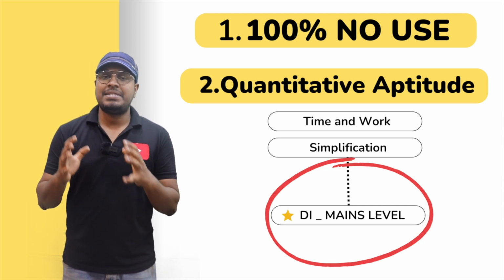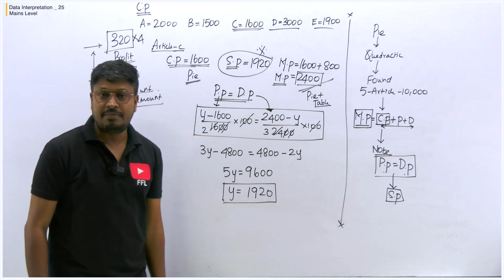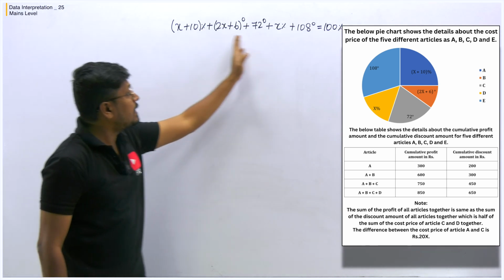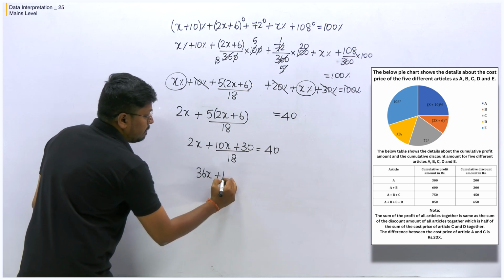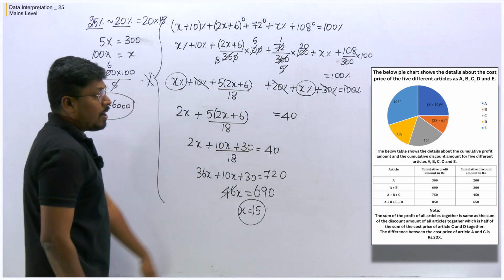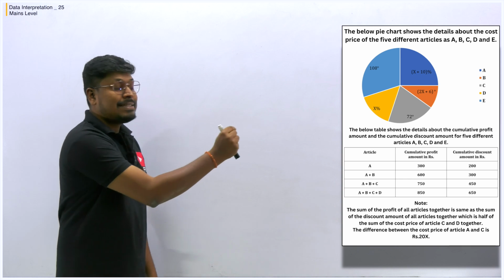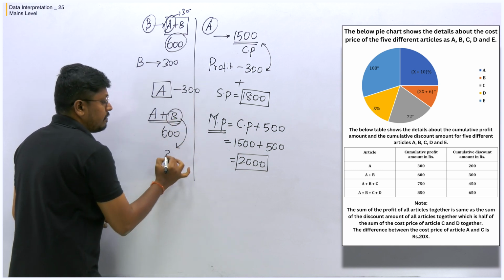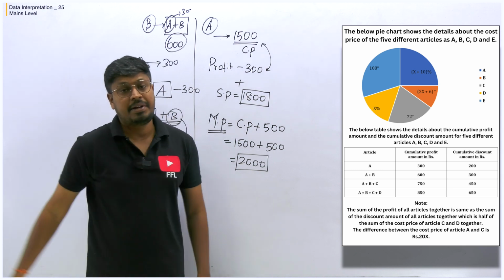Data Interpretation (Set-25) | Mains Level | For CAT and Bank Mains Exams